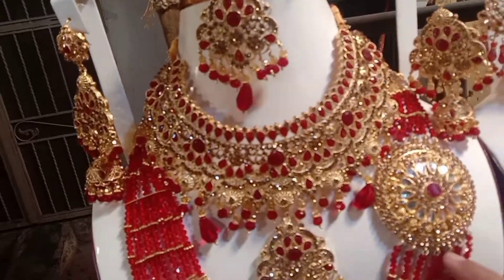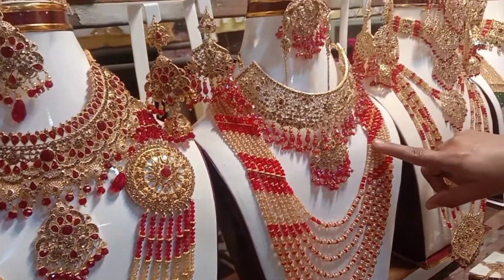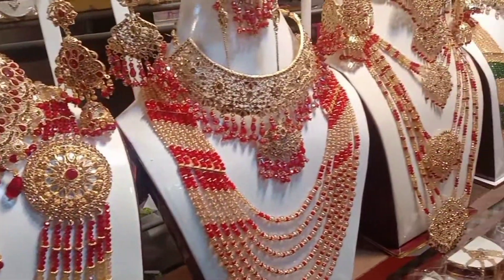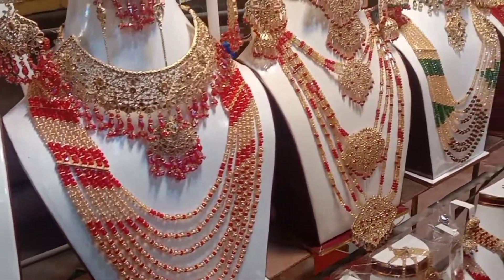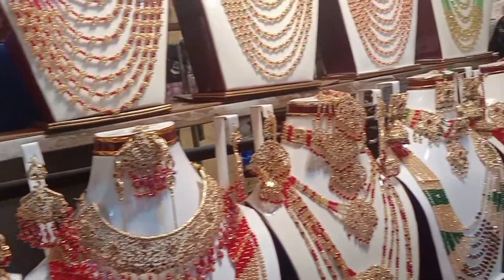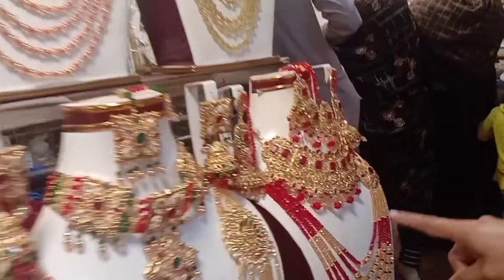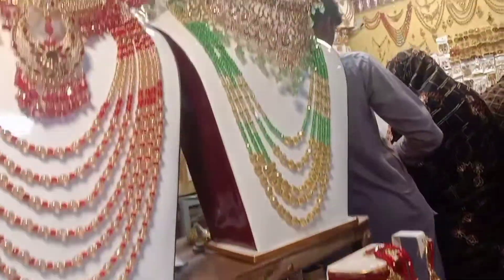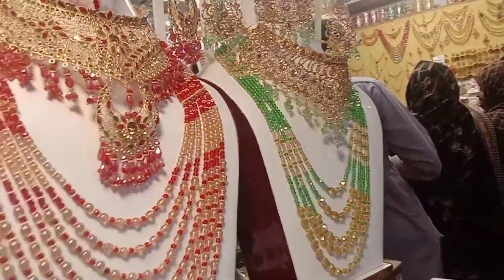sone se bhi sasti jewellery . artificial jewellery 1800 ki Dulhan jewellery seat , sahar Soman vlog